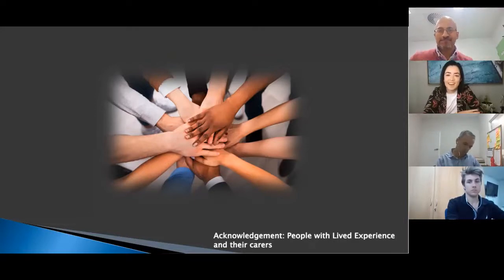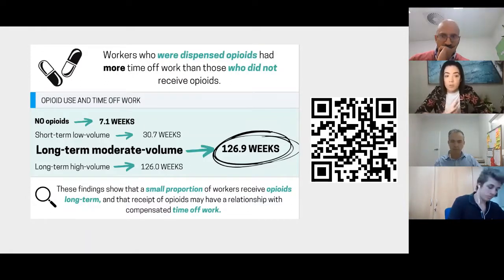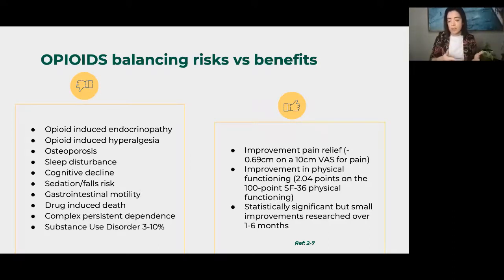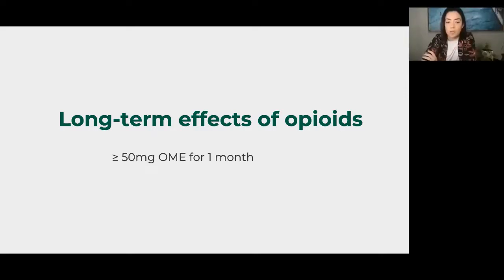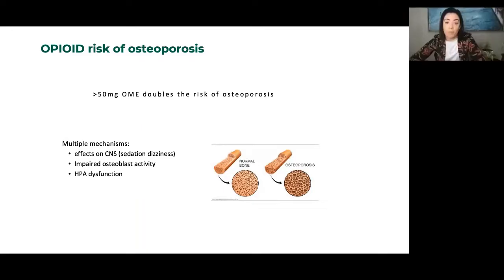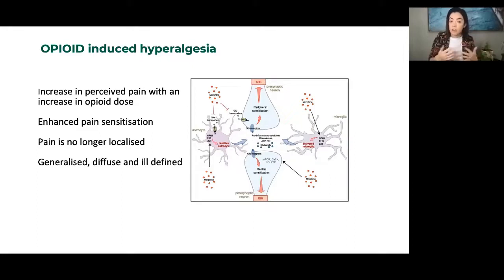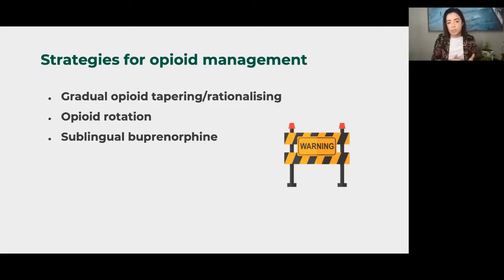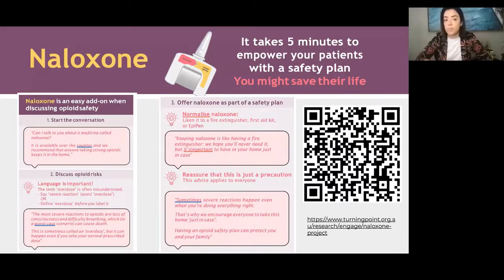Pharma Webinar #2 - Opioids and Chronic Pain